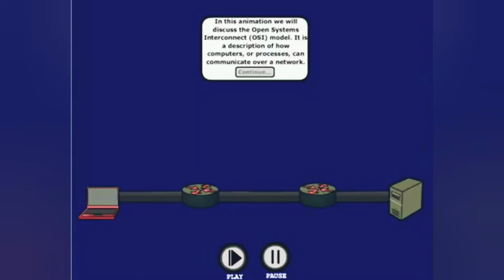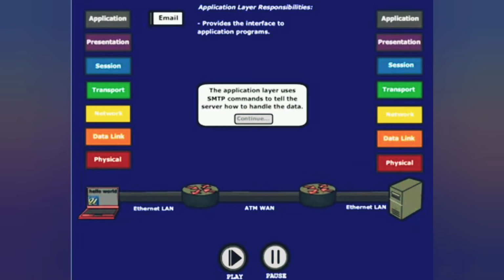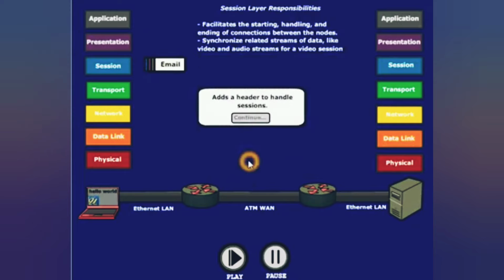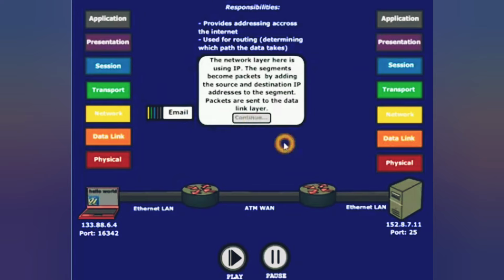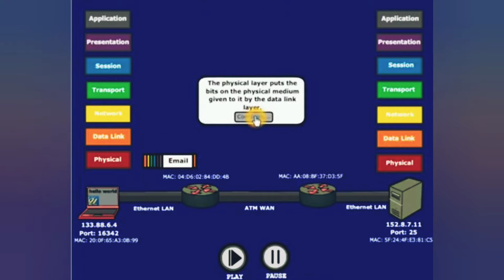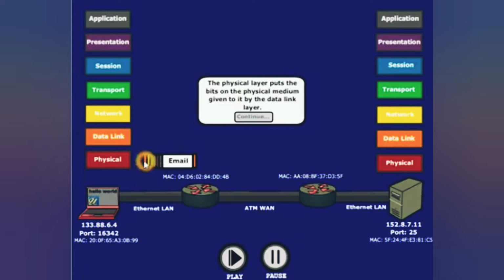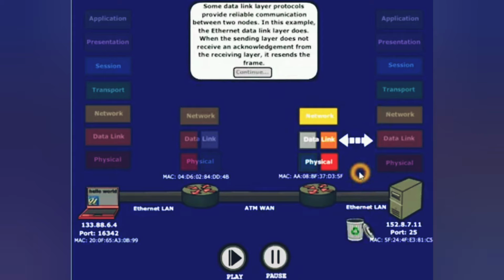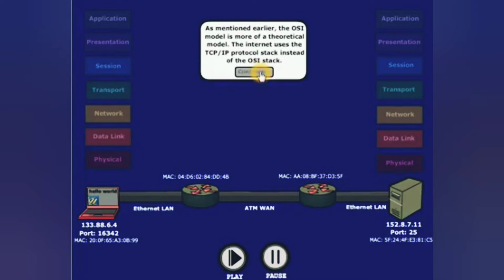Real World Understanding of OSI Model